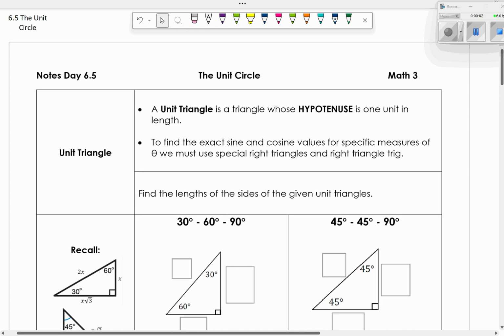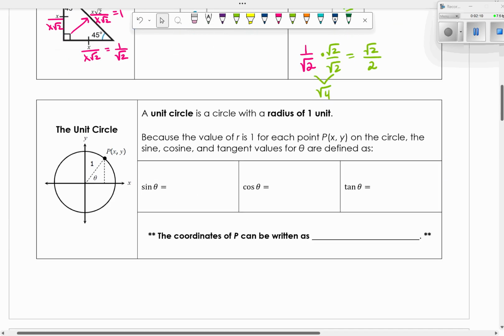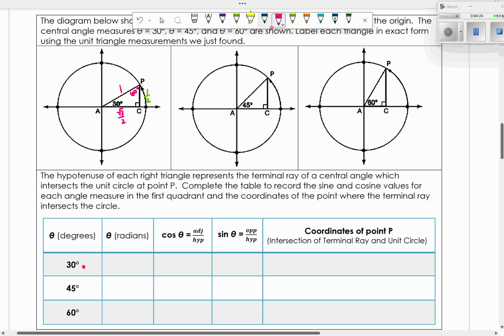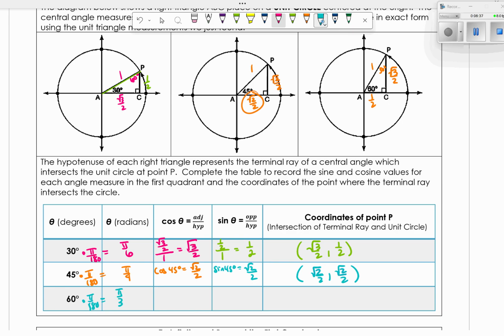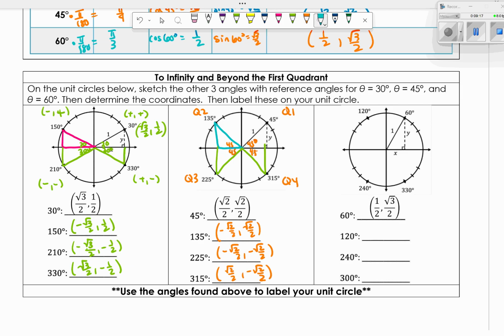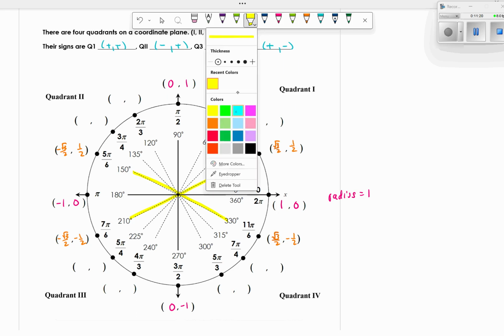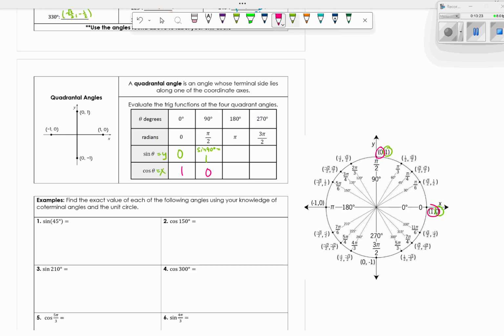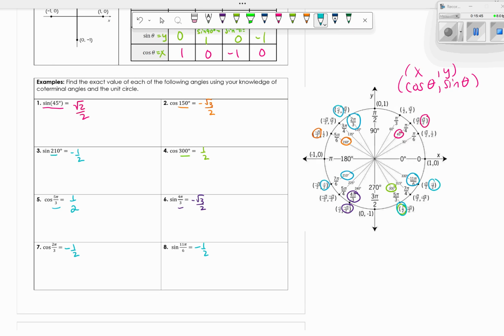The Unit Circle